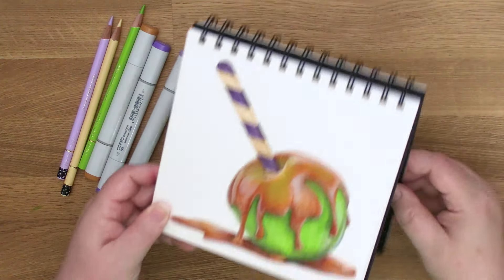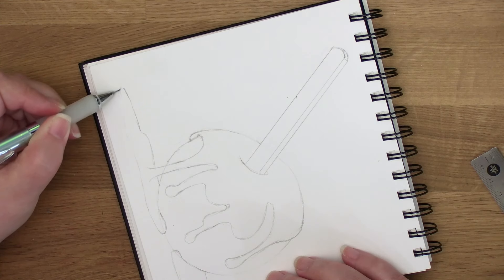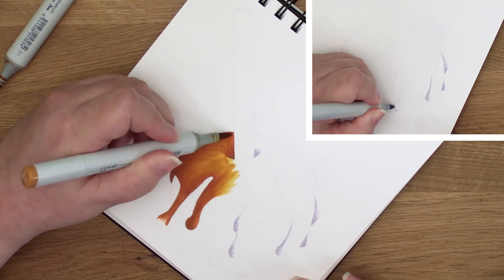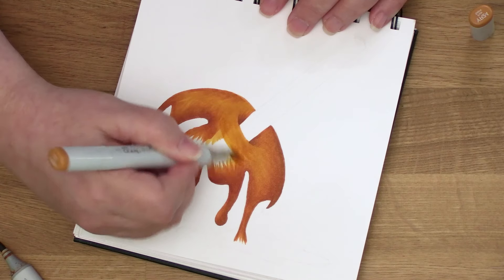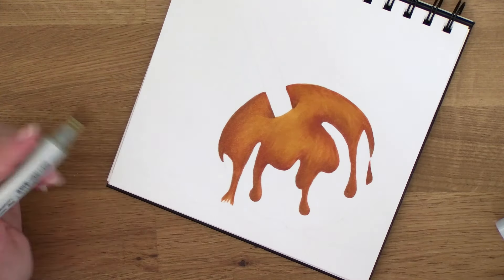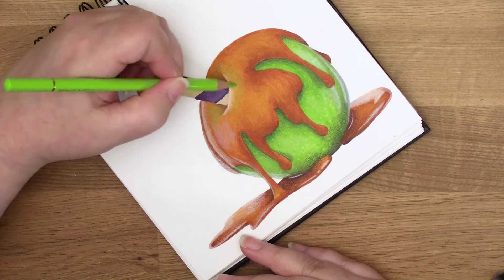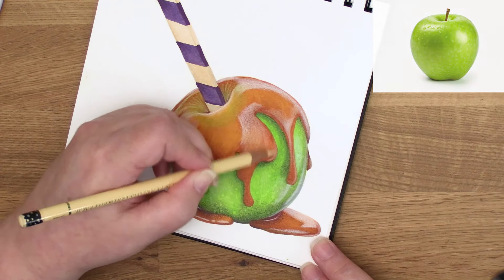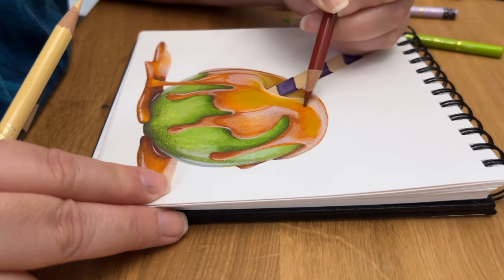Realistic Shine and Reflections | Draw & Color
Do you pull out a white gel pen when you want to make something look wet or shiny? It may be the standard technique in coloring but that doesn't mean it looks real. Let's ditch the cutesy white commas and freckles for something beautiful.

Professional illustrator Amy Shulke draws and colors a shiny, drippy caramel apple; sharing her process for creating realistic shine and reflections.